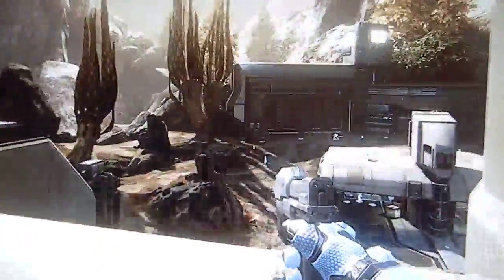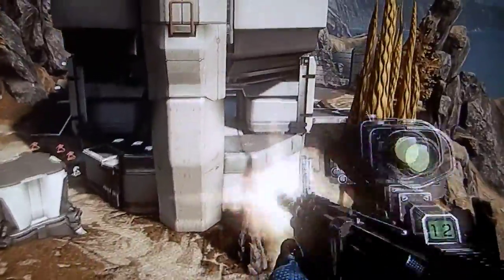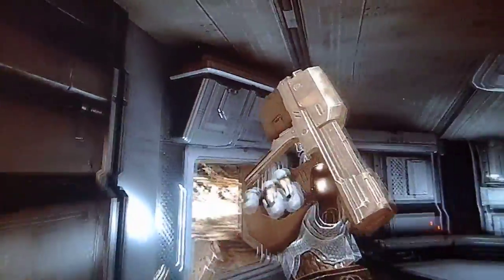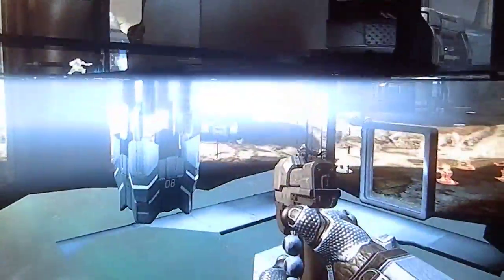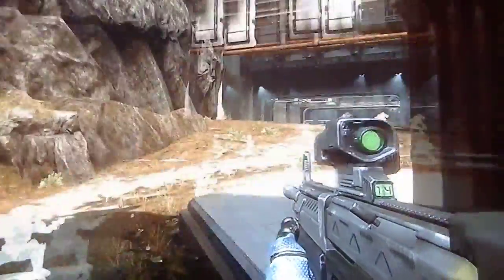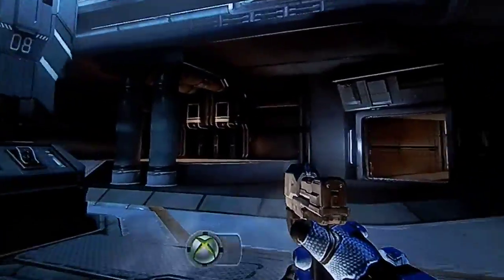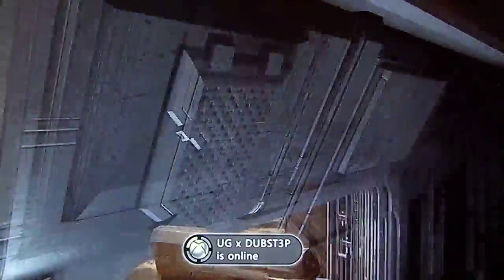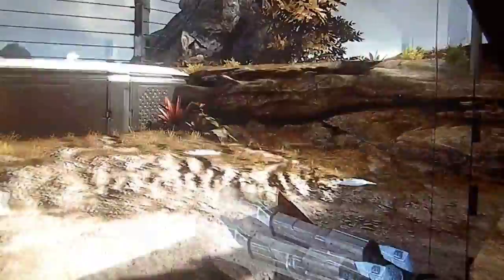Halo 4 (complex) out of map glitch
This hole week and helf of next week i have halo 4 videos.hope u enjoy them all because it took me a long time to made them all